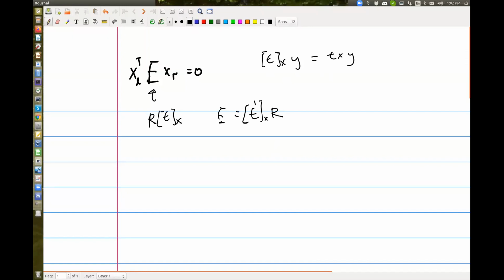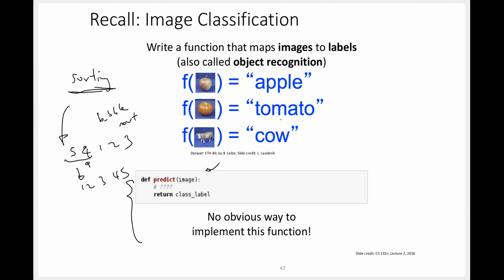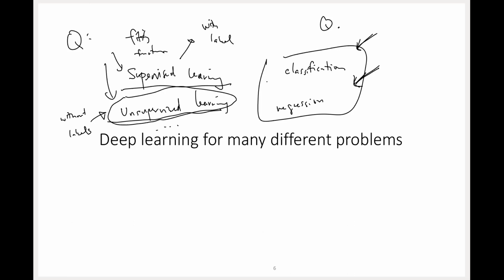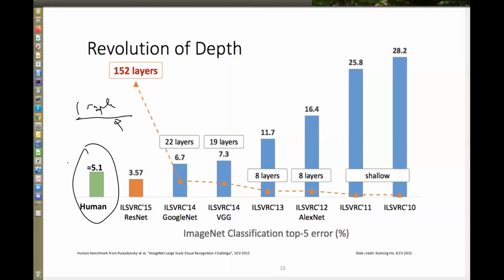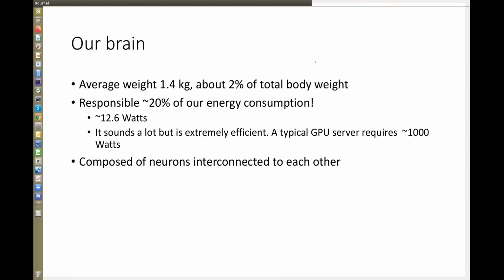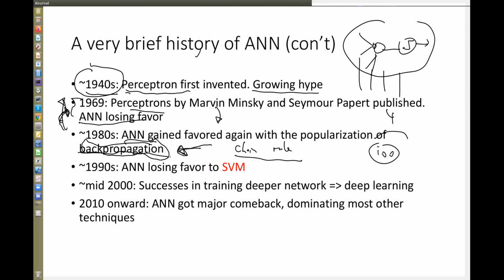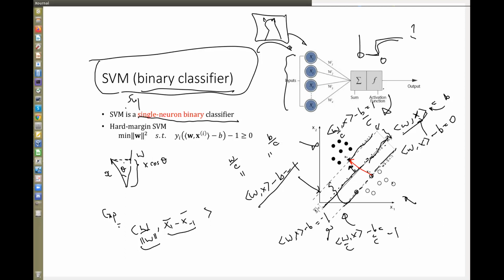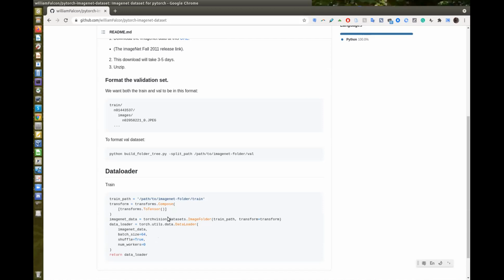24 - Introduction to machine learning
Overview:

00:50 - Decompose essential matrix in different ways
08:09 - Introduction to machine learning and neural networks
12:00 - Supervised learning vs unsupervised learning
12:55 - Q1
14:30 - Motivating machine learning and data driven approach
22:59 - Q2
25:00 - Q3
29:00 - ImageNet classification challenge
38:40 - Object segmentation
49:15 - Our brain
51:00 - Artificial neuron
56:00 - Neural networks
57:10 - A very brief history of ANN
1:02:30 - Support vector machine
1:13:40 - Q4